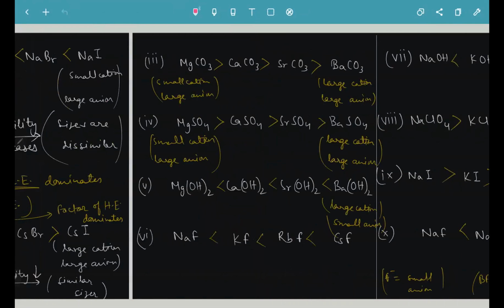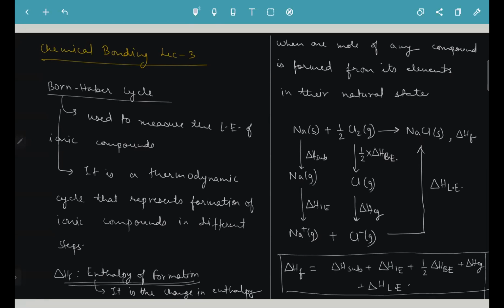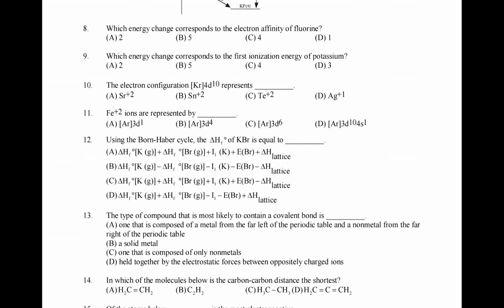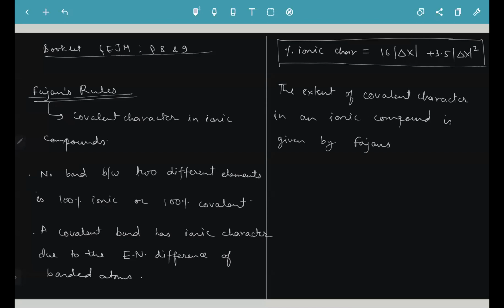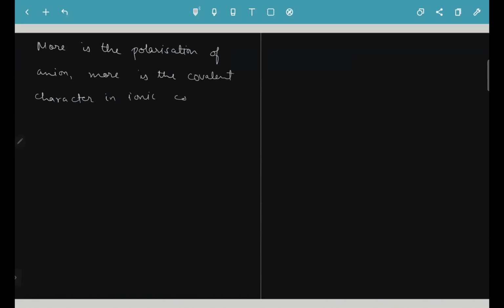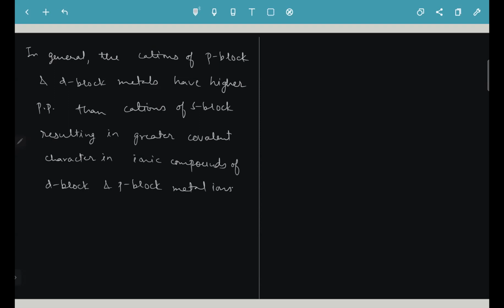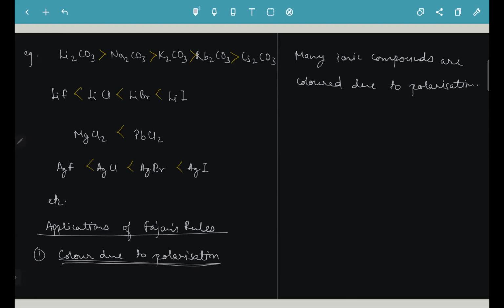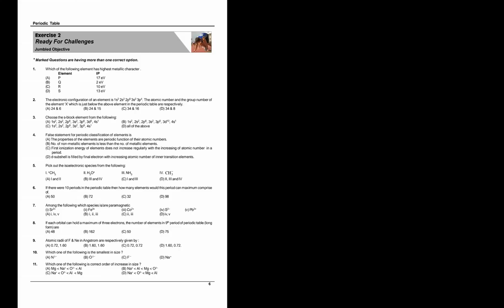Chemical Bonding Lec-03